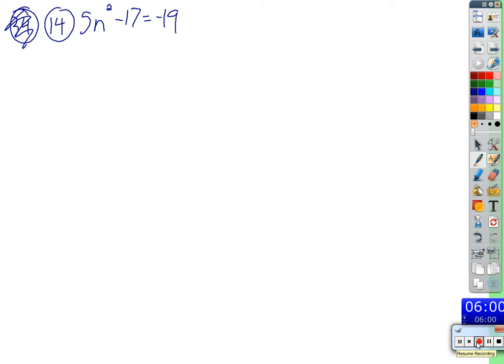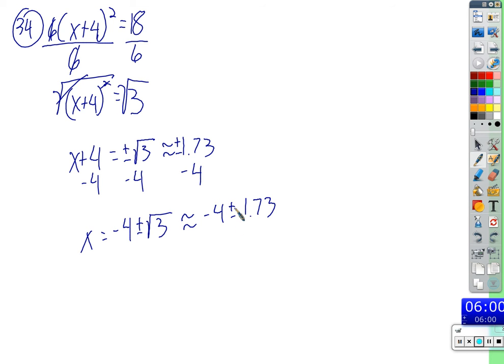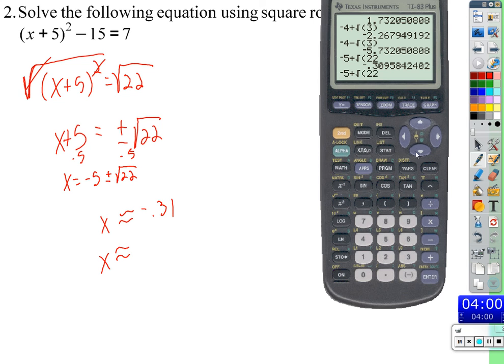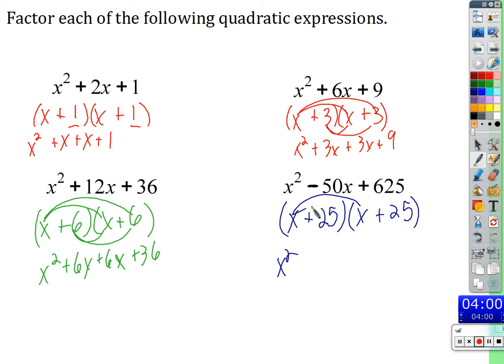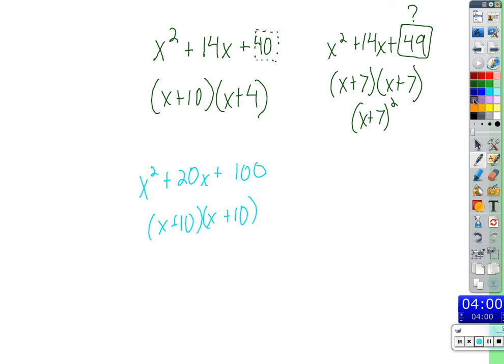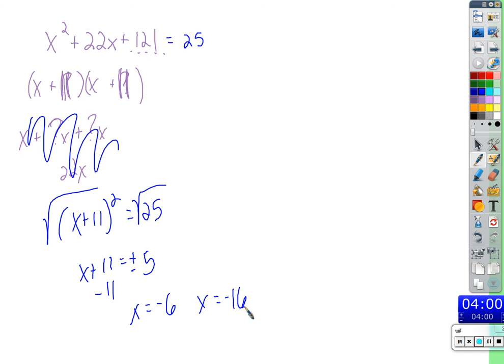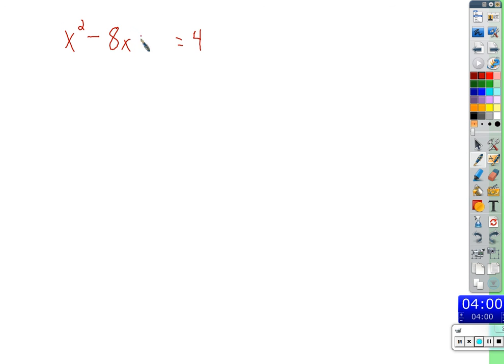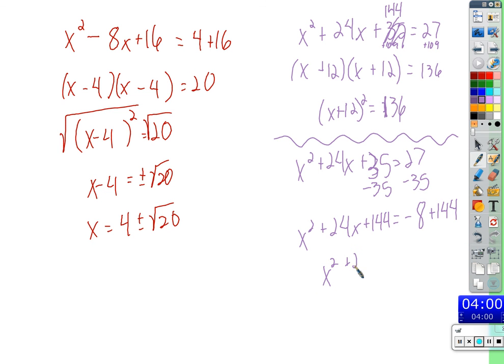Period 5: 10.5: completing the square